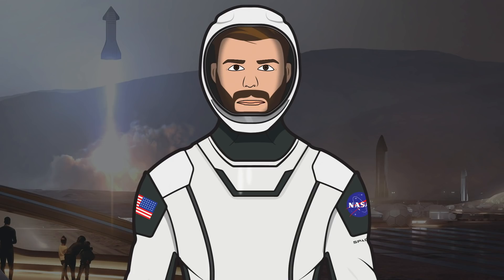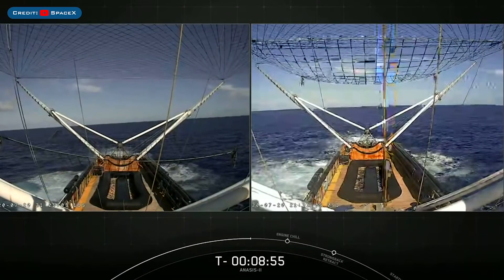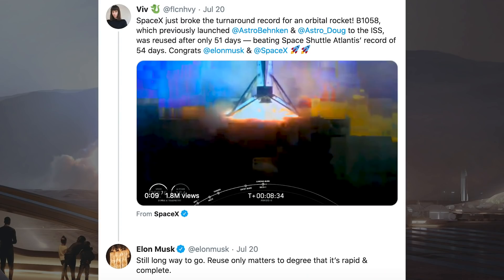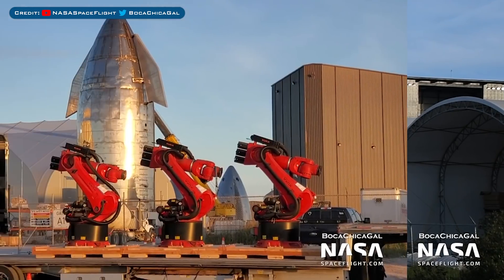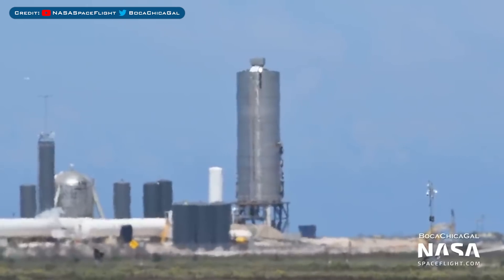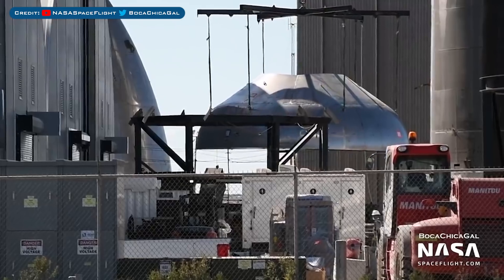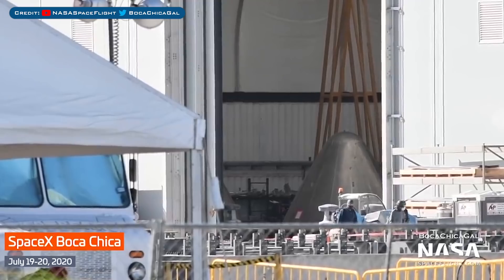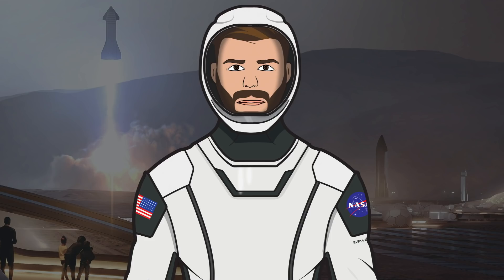SpaceX Starship Updates! SN5 Testing Continues, SN8 Begins! TheSpaceXShow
Welcome to the latest SpaceX Starship updates video from TheSpaceXFans. Today we begin the episode by looking at the successful launch and other aspects of the ANASIS-II mission. Then we head over to Boca Chica where we have some small updates, but also SN5 testing continues. Finally, we will take a look at the Starship construction where now, SN8 begins being put together. Sit back and enjoy!

@BocaChicaGal. SpaceX Boca Chica - High Bay Grows as Robots and Raptor arrive. YouTube. NASASpaceFlight. July 21, 2020.

SpaceX. Twitter. SpaceX. July 21, 2020.